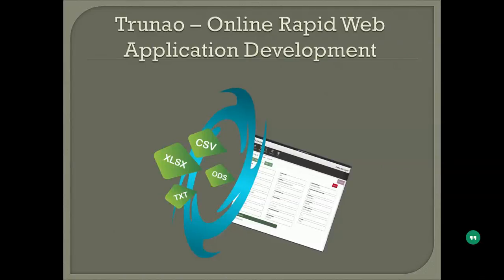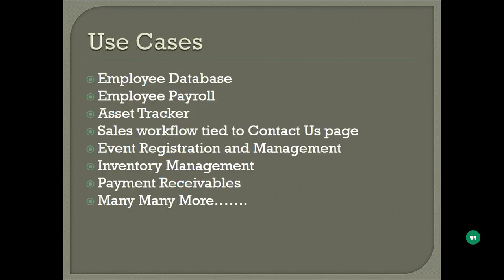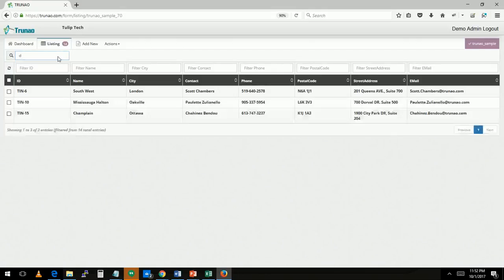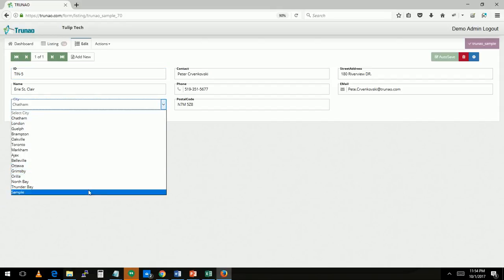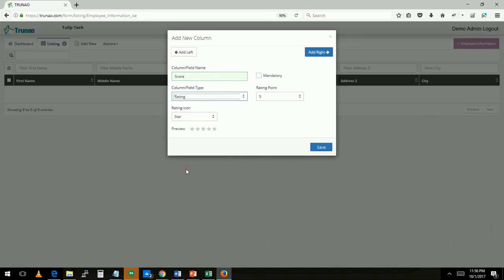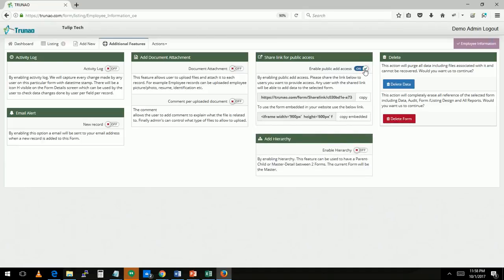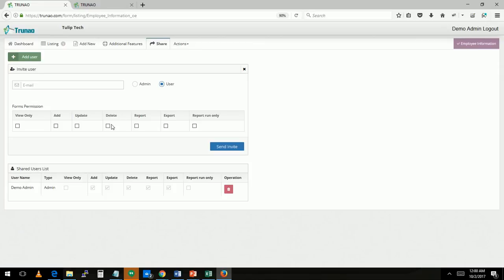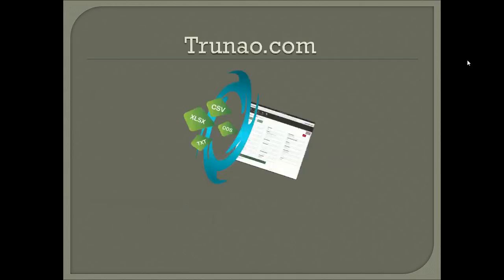Trunao Introduction and Demo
An Introduction to Trunao with application to convert from Excel to Database, as a Forms Builder, Survey Builder, Database As A Service (DBaaS) as a Rapid Web Application Builder. There is a quick demo as well.